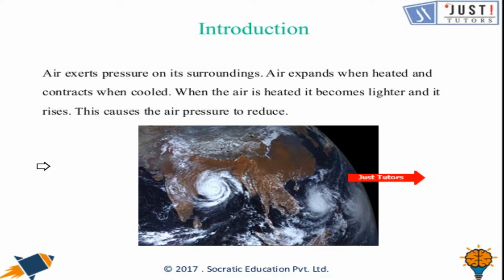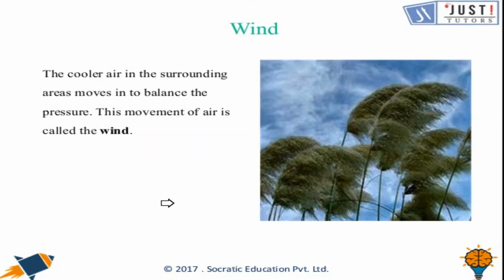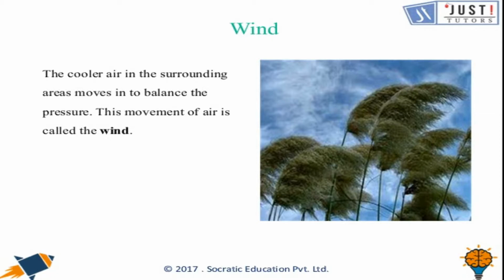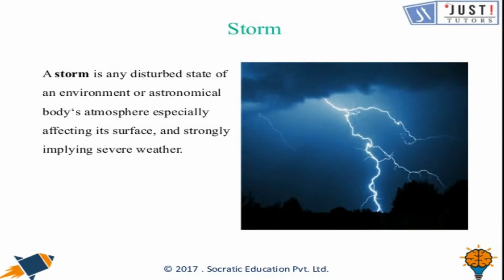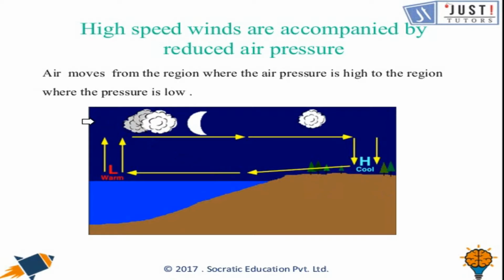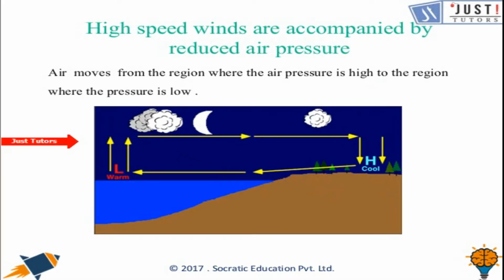Winds, Storms and Cyclones: Air Pressure & Air Expands On Heating